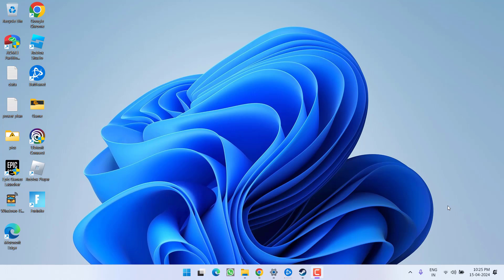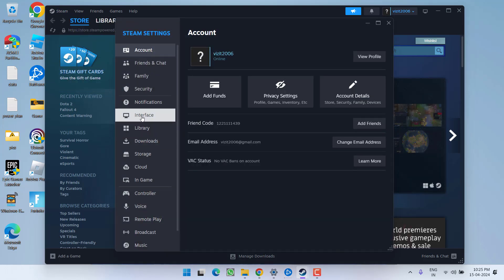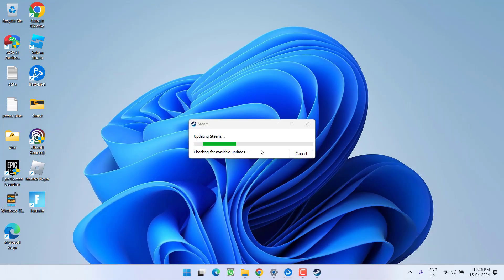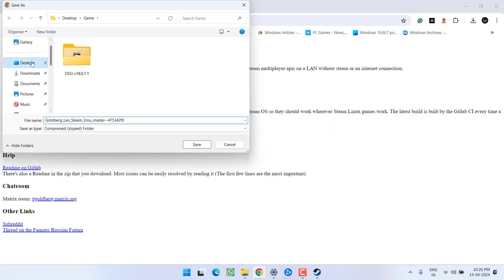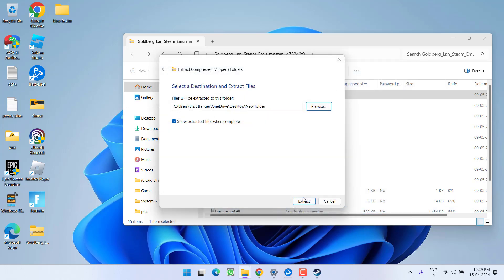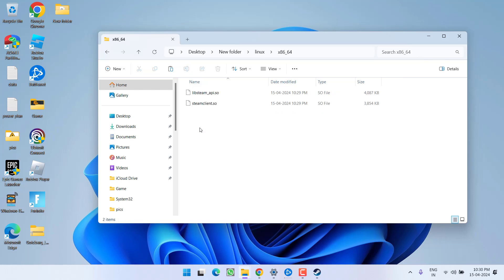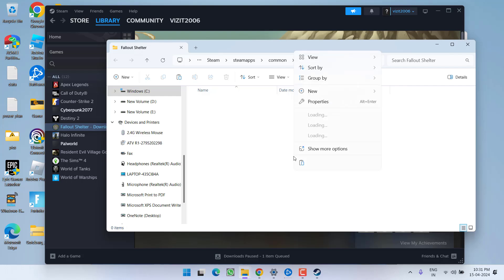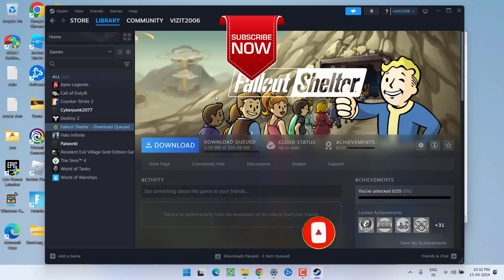An error occurred while launching this game Steam no licenses error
While launching game using steam users are getting no licenses error. Error message says "an error occurred while launching this game. No licenses"
So this video is all about fixing this steam issue while launching the game
watch the complete tutorial to get the proper resolution for the steam no licenses error

00:00 Introduction
00:15 Method 1 by turning on beta mode
00:52 Method 2 by using the Goldberg emulator